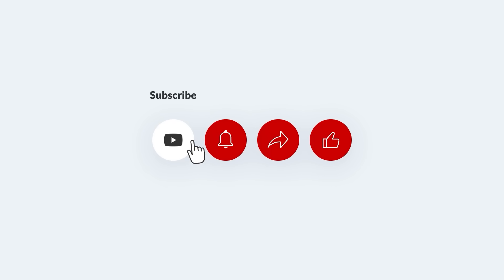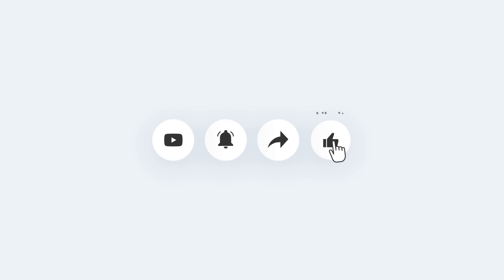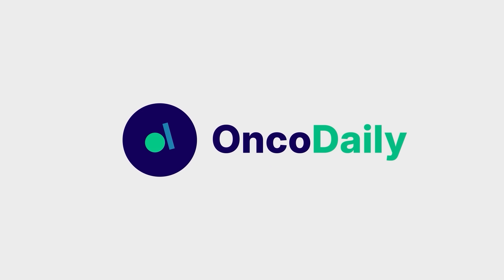TOP Biotechs at ASCO: Matt McLoughlin on Launching Clinical Lab Navigator & Trial Insights Platform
In this episode of TOP Biotechs at ASCO, Matt McLoughlin, Senior Vice President at Scientist.com, introduces two new digital platforms aimed at transforming clinical trial contracting and monitoring.

✅ The Clinical Lab Navigator streamlines clinical trial contracting by integrating compliance checks, rate card management, and budget digitization—designed to make the process faster and more collaborative.
✅ The Trial Insights Platform aggregates data from 20 global databases, enabling users to analyze over 500,000 trials by biomarker, sponsor, drug, target, or combination, with automated daily updates.
✅ Scientist.com's marketplace connects pharmaceutical companies and biotech researchers with 6,000+ global CROs, reducing administrative burden and accelerating project timelines.

🎙️ Learn how new digital tools are helping to optimize clinical operations and drive efficiency in the clinical trials ecosystem.

📍 From TOP Biotechs at ASCO | Powered by OncoDaily

About OncoDaily
OncoDaily is your trusted source for the latest oncology news, expert interviews, patient stories, and cutting-edge research. Our mission is to empower the global cancer community—patients, survivors, professionals, and advocates—with timely, credible information.